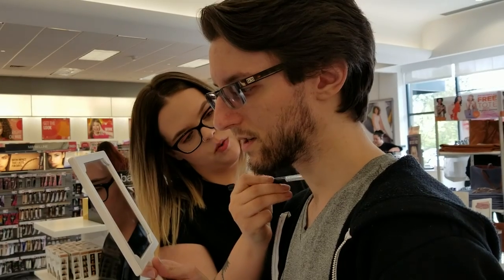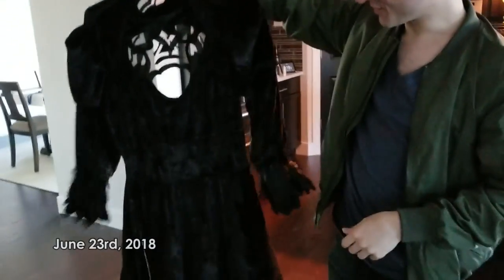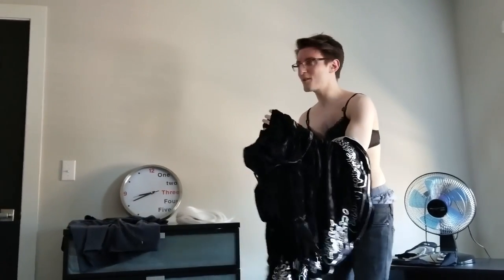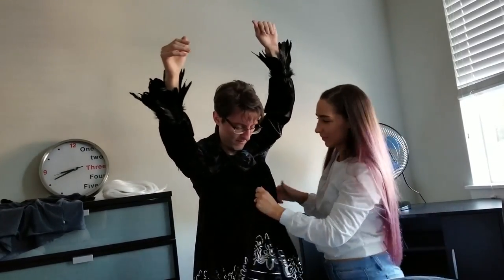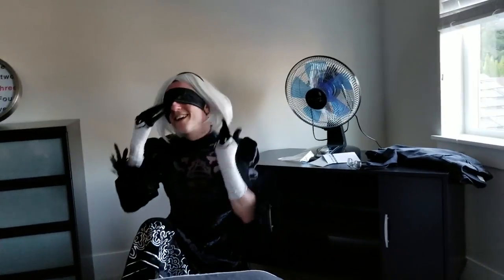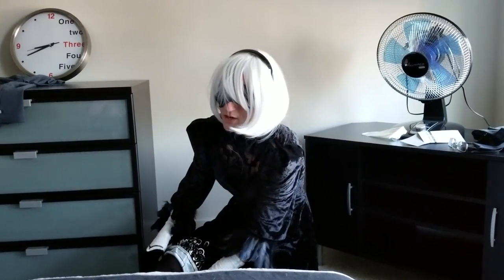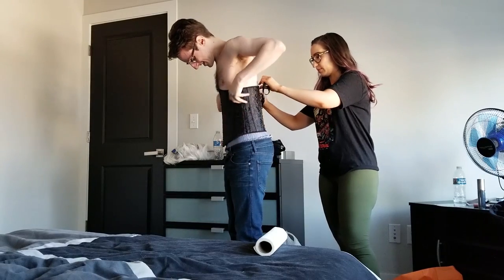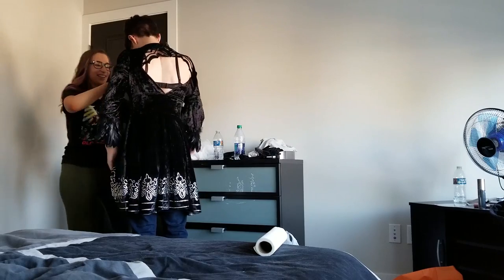Datto Gets a Makeover Part 3: 2B Cosplay for PAX 2018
This video was edited before Forsaken launch, so easy on the "WhErE aRE FoRsAkEn ViDeOs DaTtO," I just got back from Los Angeles, so I'm back into full swing for videos.

This project was in the works for about 3-4 months and I'm pretty happy with how it ended up turning out.  We raised $73,000 for charity during my Guardian Con stream, which was far more than the $25,000 I was asking for in order to do this, so maybe next year I bump it up.  I definitely wouldn't mind doing something like this again, cosplaying is fun and I hope you enjoy watching this.

I want to thank TheMavShow, TheGeekChick and ESPECIALLY Ms5000Watts for their help on this.  Also Holtzmann for filming a bunch of stuff and for laughing at me I guess.

Also, I'll be monitoring the comments in here very closely.  Keep it civil.